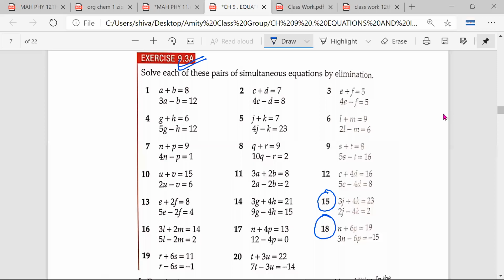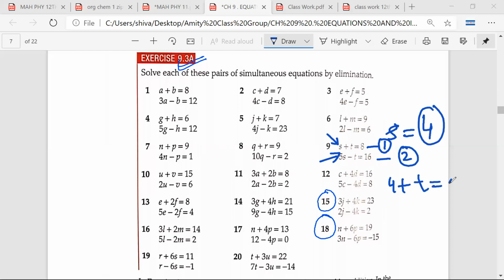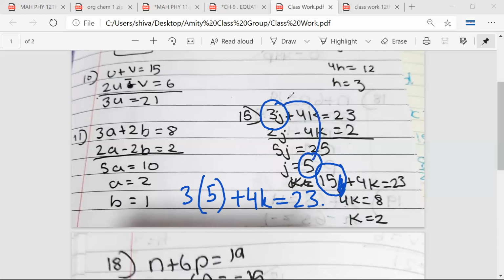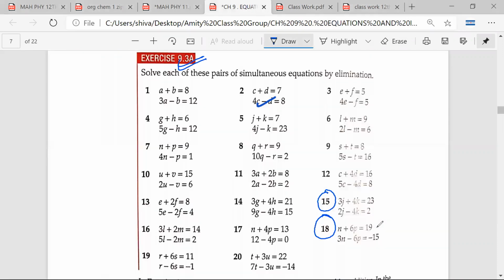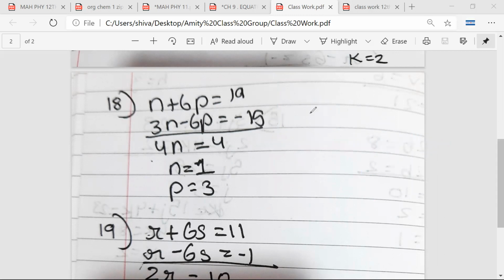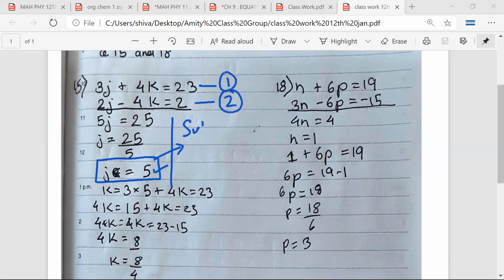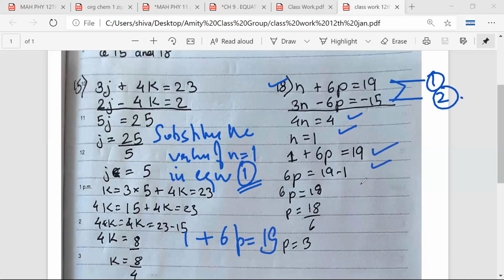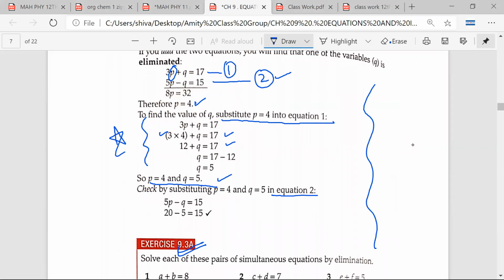Simultaneous Equations By Elimination | Adding the two equations | Class 9 Class 8 | CBSE ICSE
problems on simultaneous linear equations class 9 icse ml aggarwal word problems on simultaneous linear equations class 9 simultaneous linear equations class 9 icse worksheets